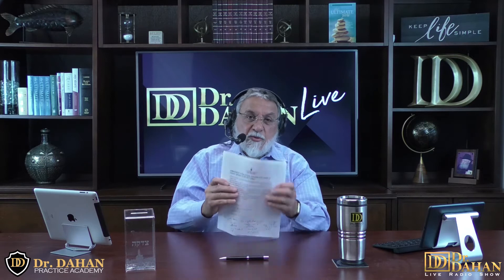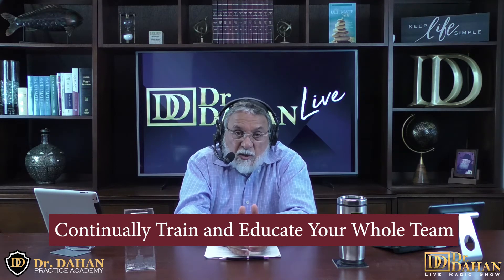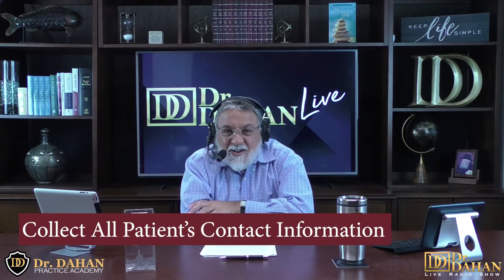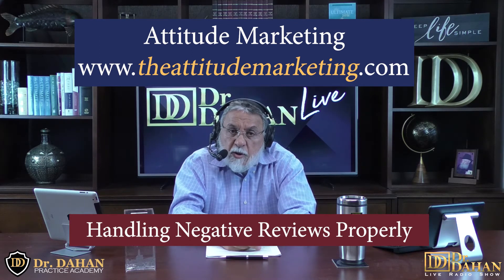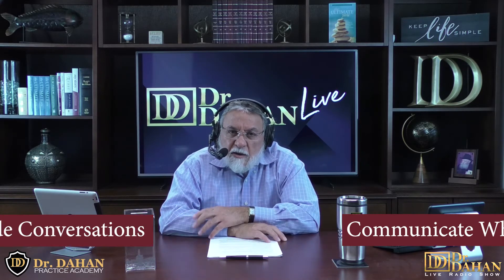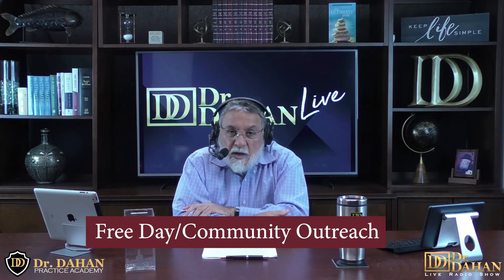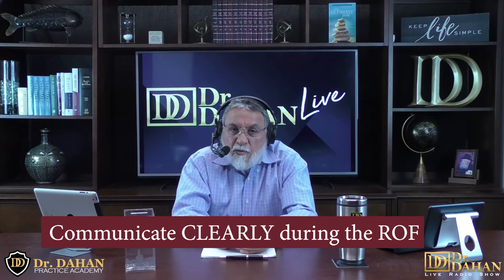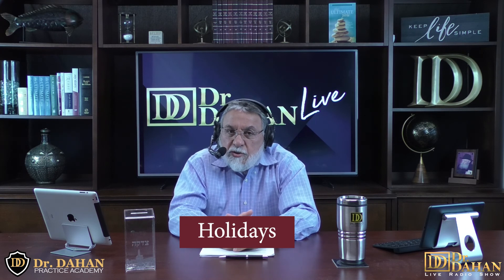How to Increase Patient Retention Part III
Welcome to the Dr. Dahan Daily Live Show like never been done before! Watch Dr. Dahan answer and advise healthcare doctors regarding issues of medical protocol, management, marketing, and self-development. Dr. Dahan’s vast experience in healthcare allows practitioners to maximize their management skills, expand their practice management skills, and increase revenue while minimizing debt. Daily, Dr. Dahan will address a specific management issue, while answering emailed questions as well as taking live calls.

The show live streams on YouTube M-Th, 10-11 a.m. PST.

Call us with your practice challenges or any questions about your clinic.

Info:
Dr. Dahan ran his own practice for twelve years, owning two clinics in Southern California before he became a consultant. Now he is the senior consultant at a national company that services thousands of practices across the country. Dr. Dahan also writes blogs for the VJ Posts and has appeared on the Charlie Harary Radio Show. In 2019, Dr. Dahan has agreed, by popular demand to host Dr. Dahan Live Radio Show and share the secrets of what it takes to successfully grow your practice with integrity. With brilliant marketing strategies, unmatched healthcare consulting experience and clinic integration expertise, Dr. Dahan has so much to offer. A gifted speaker and accomplished writer, Dr. Dahan shares his advice in his unique, informative manner.